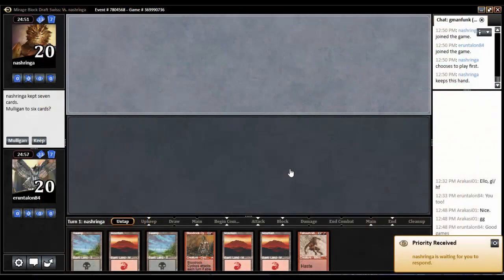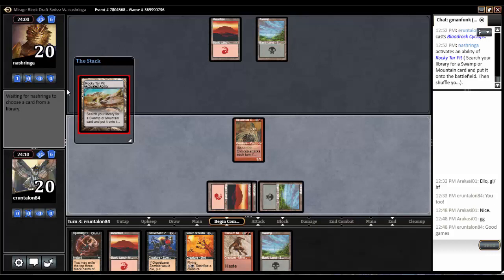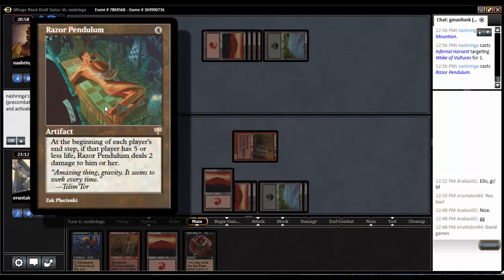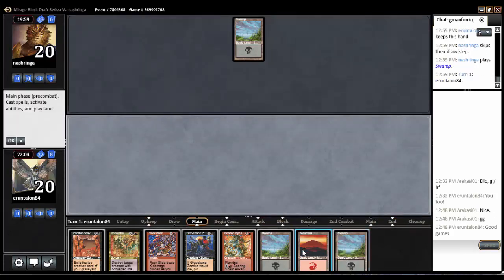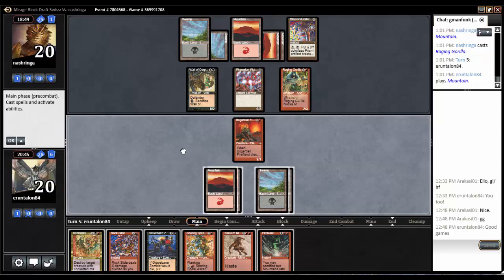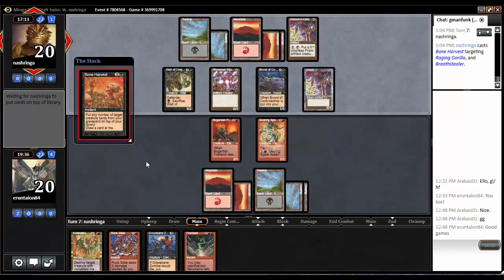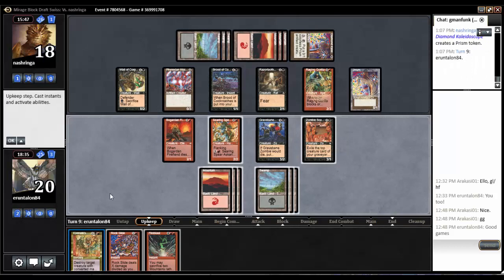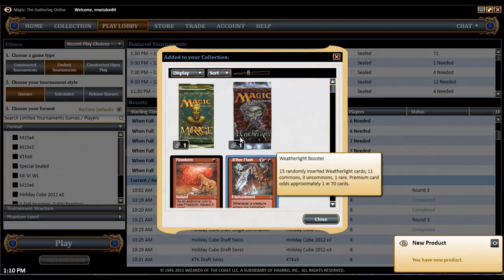Spikey Saturday #15: Mirage Block Draft - Match 3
That was better, 1-1, let's see if we can finish this off with a good ol' 2-1!